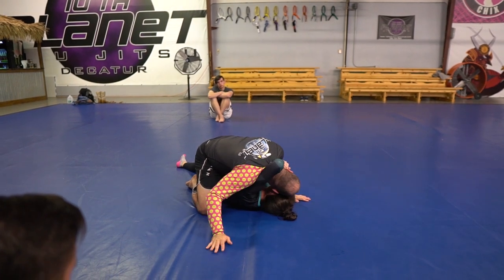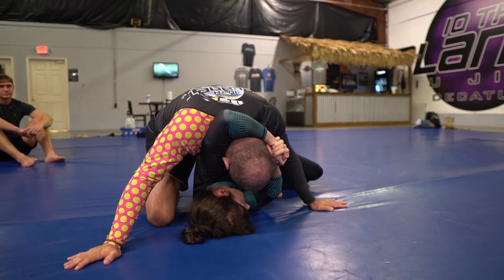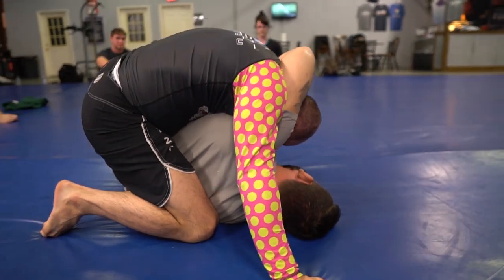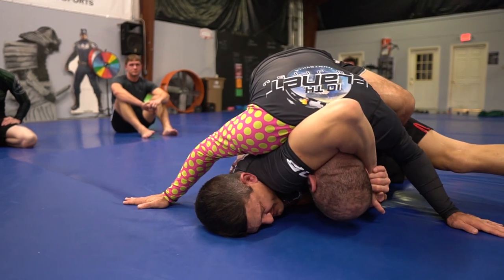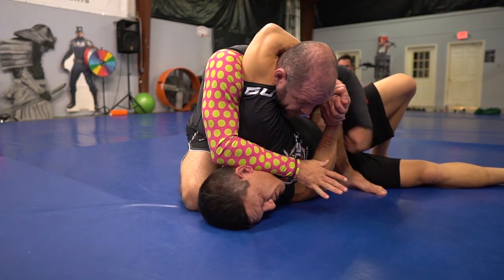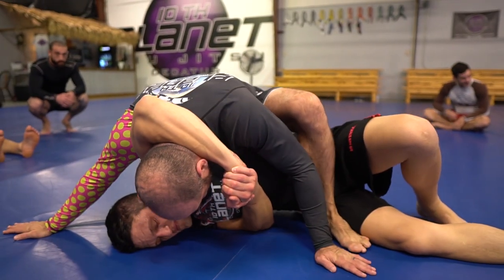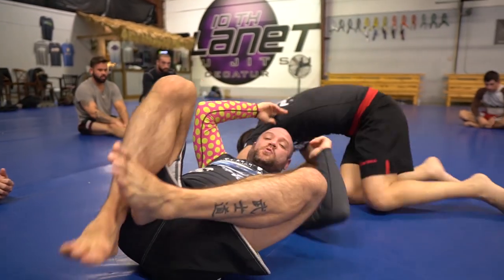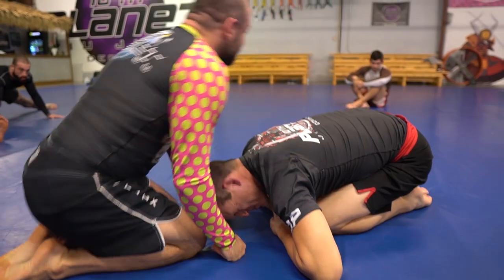Jiu Jitsu for Self Defense - Use Good Posture to Counter the Bully Headlock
Good, strong posture is the one of the hallmarks of a great Jiu Jitsu practitioner. When using Jiu Jitsu in a self defense situation, good fundamentals becomes even more important because the consequences are so much more serious.

This is a short clip from a class I taught on headlock counters and escapes, and we have to start by talking about posture and fundamentals.
I hope you guys find this helpful!

If you would like to see my free series on how to stop getting crushed in bad positions, grab it

10th Planet Jiu Jitsu Decatur
108 Lenwood Road Southeast